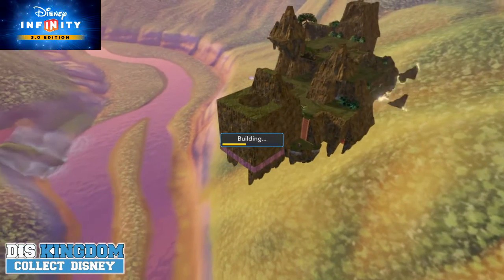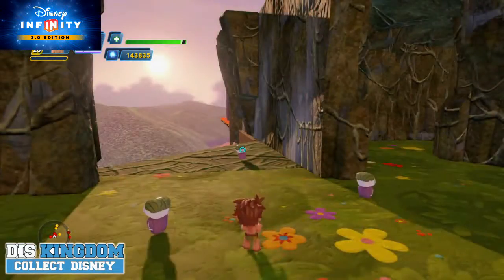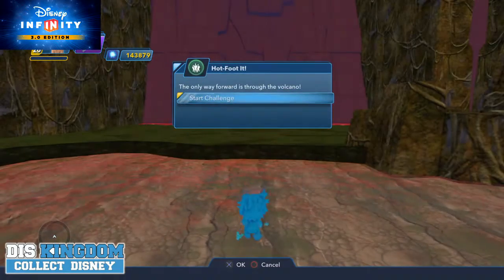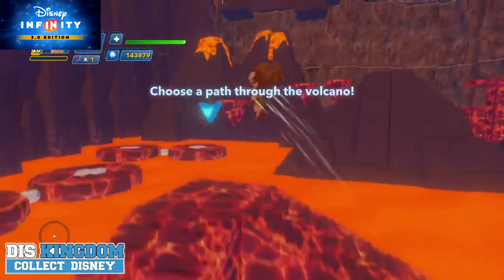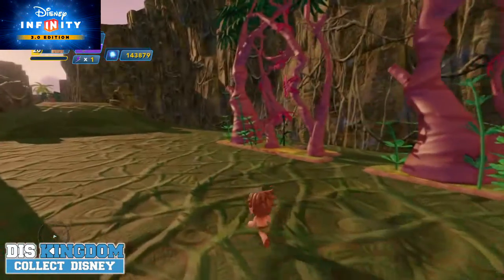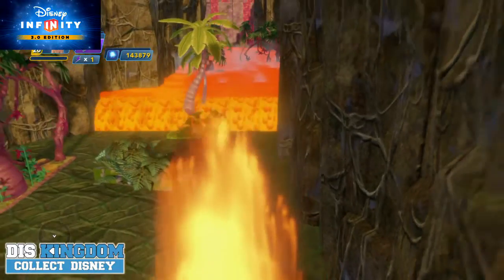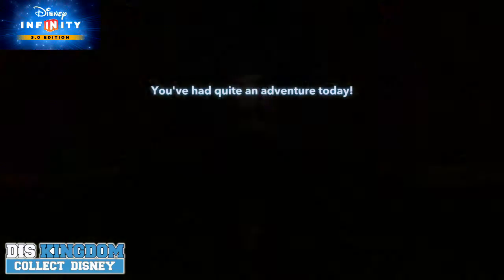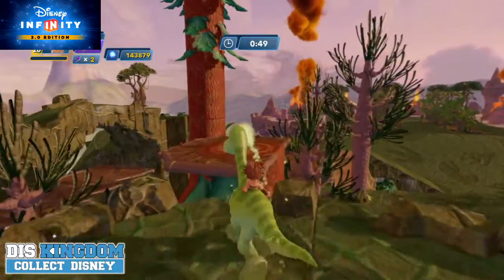Disney Infinity 3.0 Spot's Prehistoric Adventure Toy Box